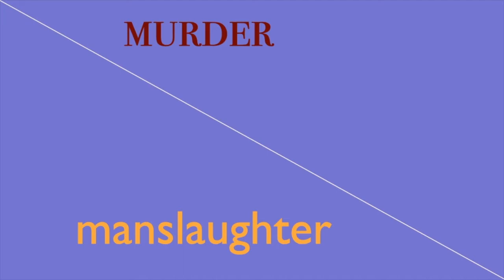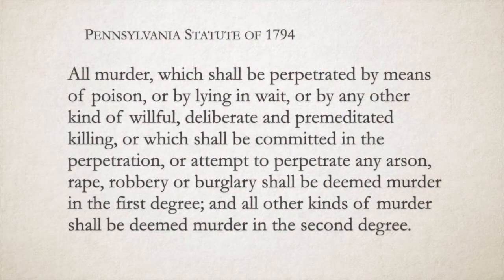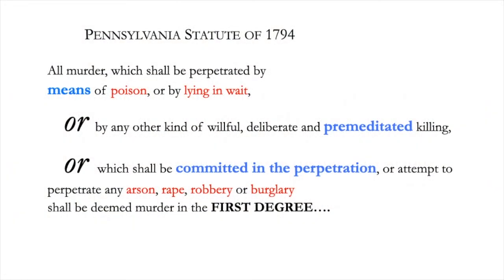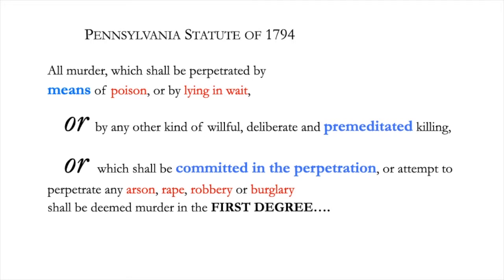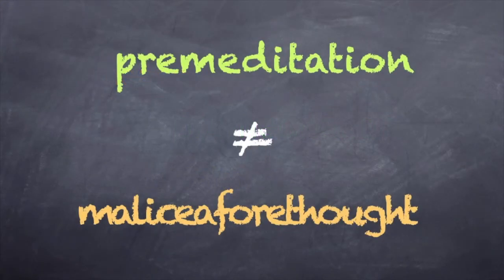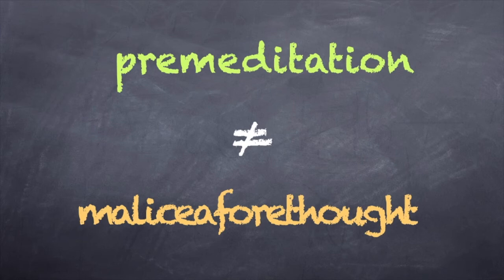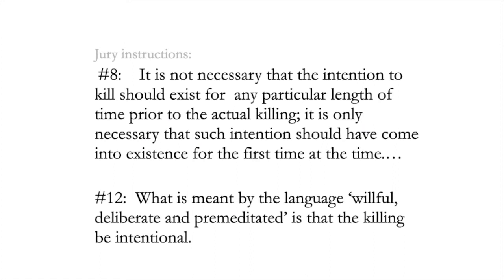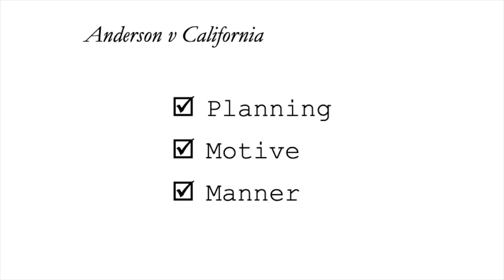11.2 Criminal Law Meeting 11 Part 2